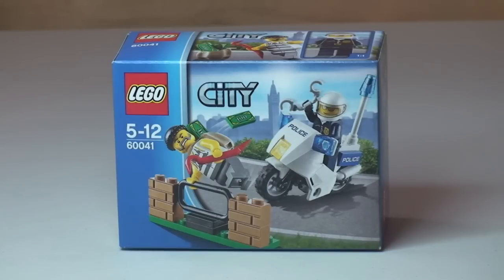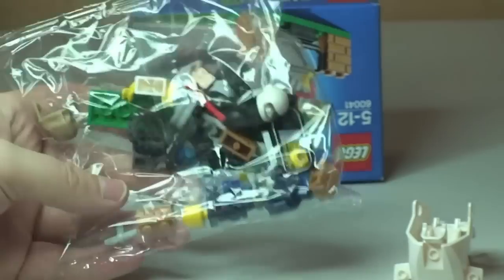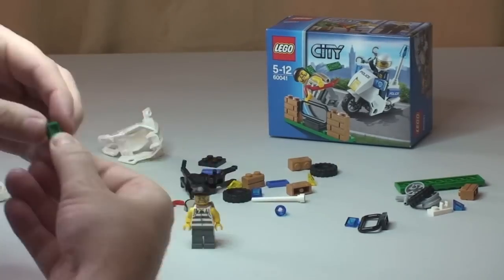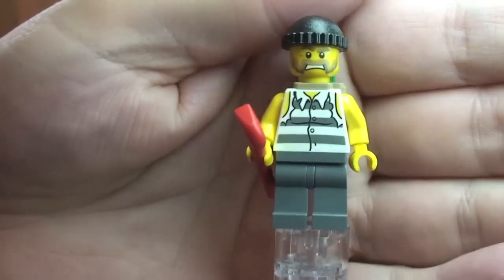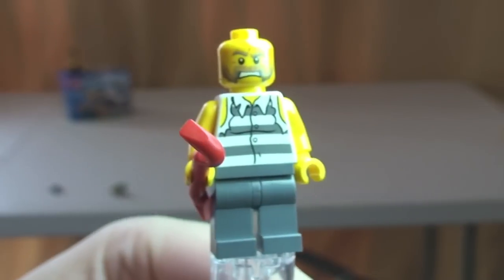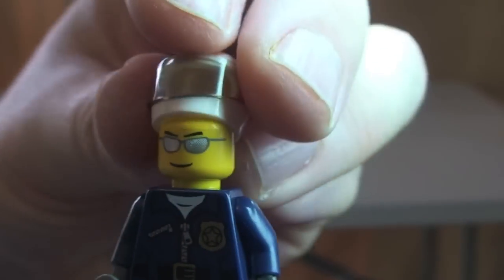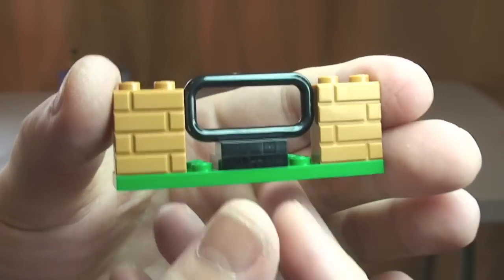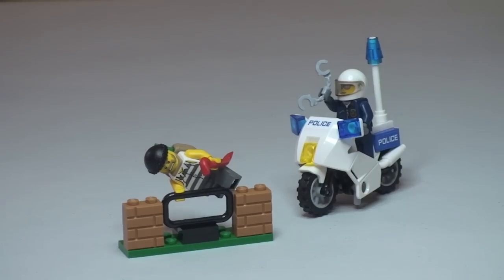LEGO City Crook Pursuit set 60041 unbox build & Review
My unbox build &review of the LEGO City Crook Pursuit set, 60041

The crook is escaping with the stolen money! Help the policeman speed after him on the cool police motorbike and put him in handcuffs before he leaps the fence and makes off with his backpack full of loot. Includes crook and policeman minifigures with assorted accessories.

60041
Ages 5 - 12
38 pieces

Many Thanks

Destination Lego